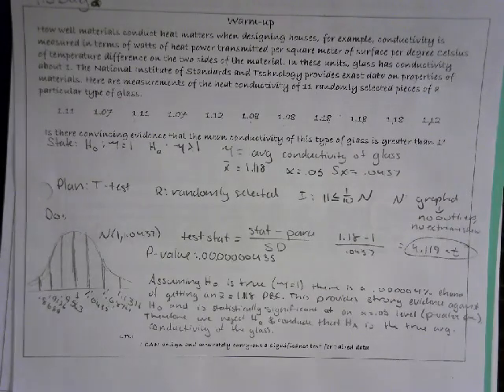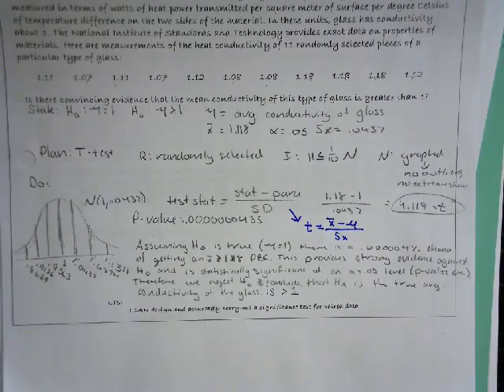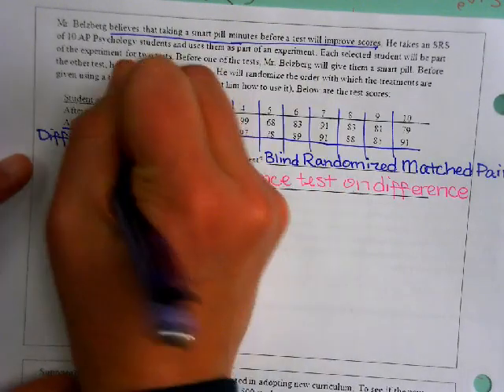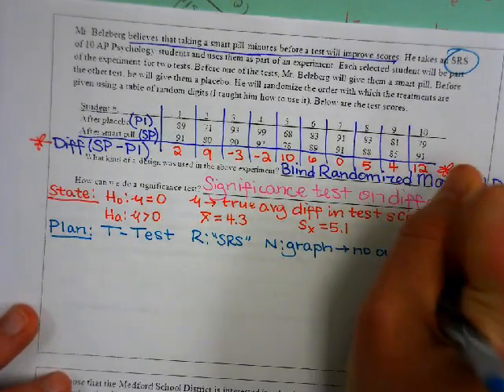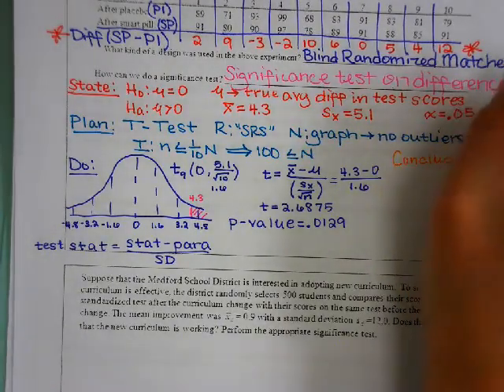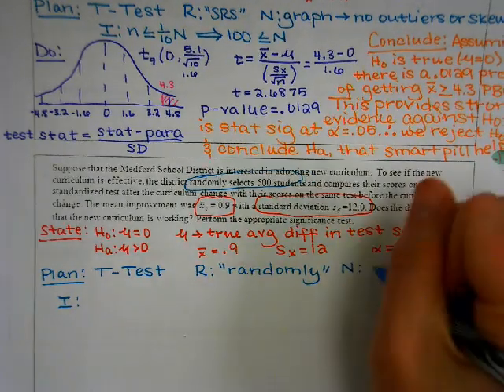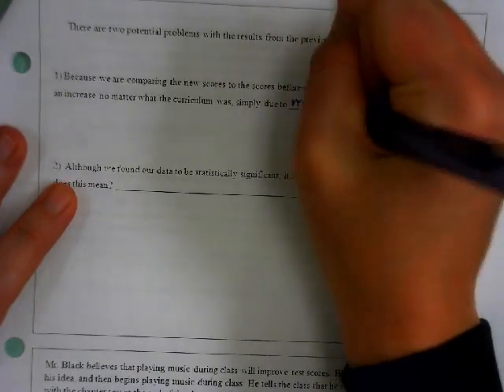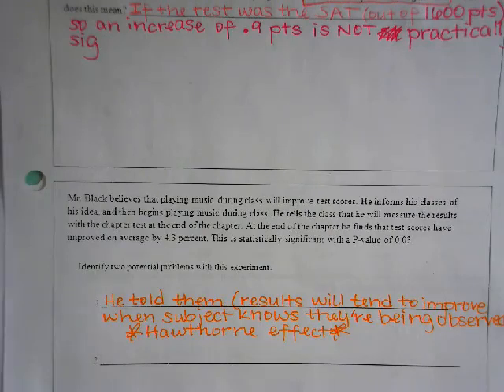APS - Sig Test for Paired Data.mp4